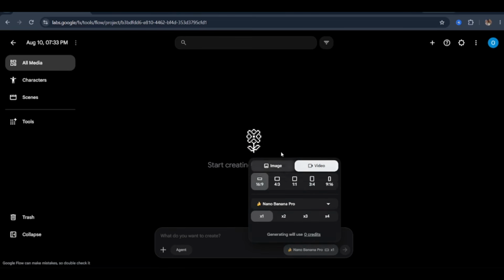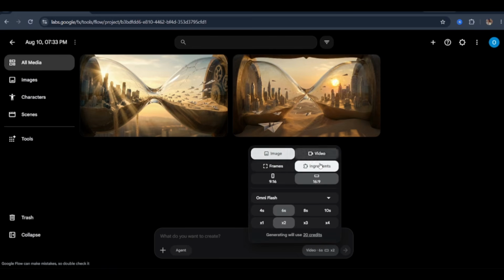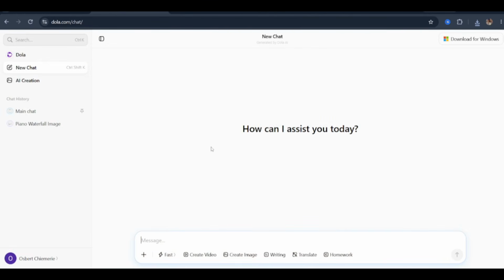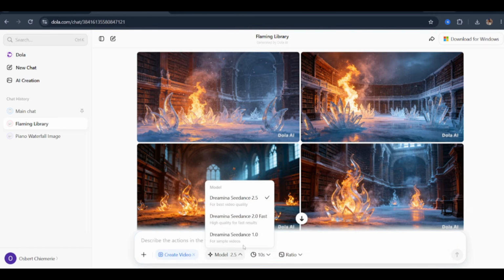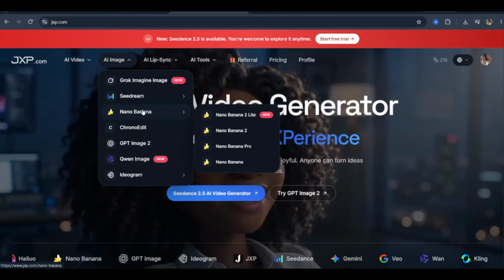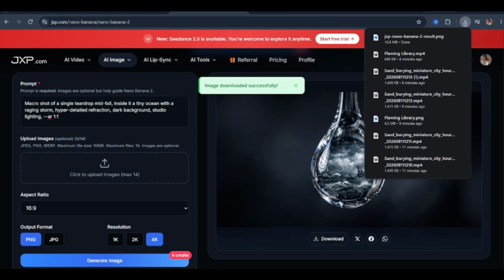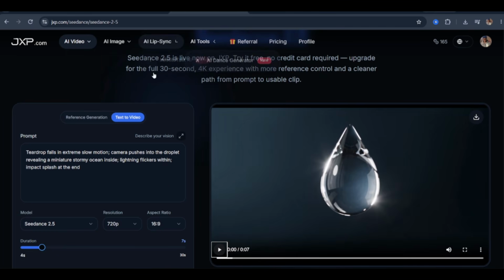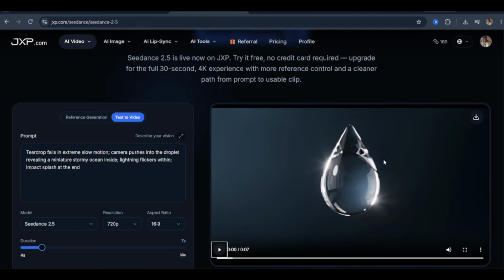3 FREE AI Video Generators You NEED to Try! (Unlimited + Seedance 2.5)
Looking for the BEST free AI video generator in 2026? In this video, I test 3 free AI video generation platforms — Flow, Dollar AI, and JXP — using the same cinematic prompts to compare image generation, video animation, prompt accuracy, cinematic quality, and overall output.

The biggest surprise is Seedance 2.5. I test Seedance 2.5 inside Dollar AI and JXP to see which platform produces the best AI-generated videos, and the results are seriously impressive.

In this full AI video generator comparison, you'll see:

🔥 Flow AI video generation
🔥 Dollar AI video generation
🔥 JXP AI video generation
🔥 Seedance 2.5 video generation
🔥 Nano Banana Pro image generation
🔥 16:9 cinematic AI video generation
🔥 AI image-to-video generation
🔥 Prompt accuracy comparison
🔥 Cinematic AI video quality comparison
🔥 Free AI video generation tools
🔥 How to generate AI videos for free
🔥 How to get more Flow AI credits

I also show the Temp Mail method I use to create fresh Flow accounts when the free credits run out, allowing you to continue testing the platform without paying for additional generations.

If you're looking for a free AI video generator, AI video generator for YouTube, Seedance 2.5, or the best free AI video tools in 2026, this comparison will help you decide which platform is worth using.

Which one would you use — Flow, Dola AI, or JXP with Seedance 2.5?